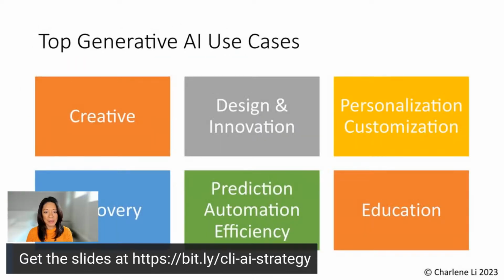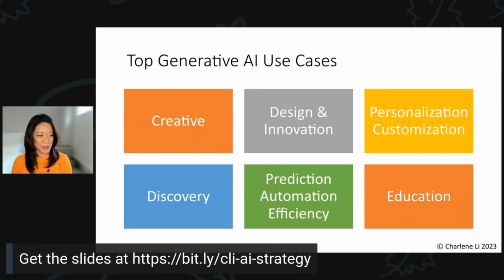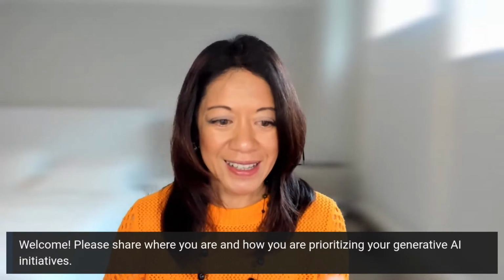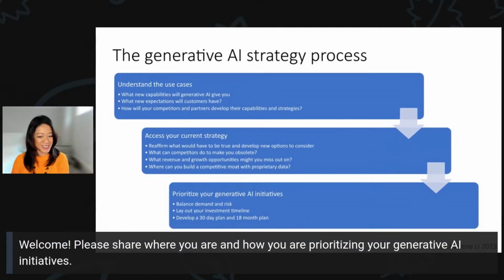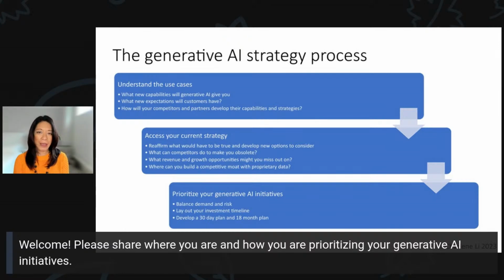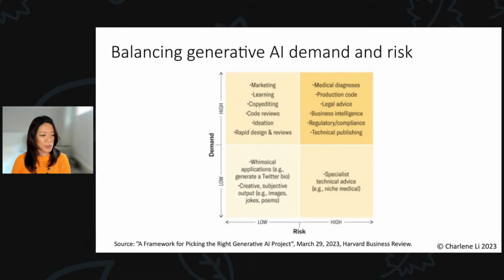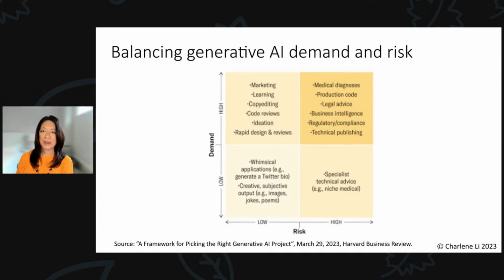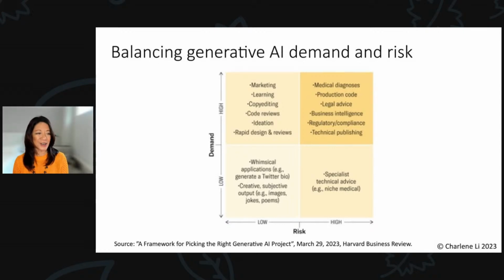Develop an AI Strategy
In my line of work, there are two types of people: Those who care deeply about the impact and implications of generative AI … and those I haven’t convinced yet.

Because here’s the thing: Whether you like AI or not, you should care about what it means for you and your organization.

And the first thing to do if you care is create—and lead—a successful generative AI strategy.

Join me on Tuesday, Aug. 8 at 9 a.m. PT / 12 p.m. ET for a look at how to develop an AI strategy and prioritize your AI efforts. You can catch the livestream here or on LinkedIn or Facebook Live.